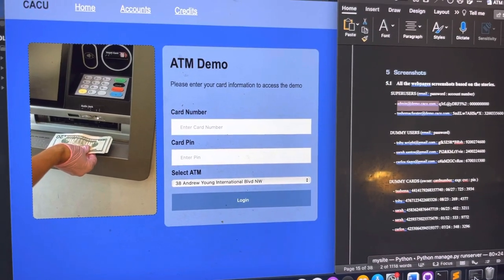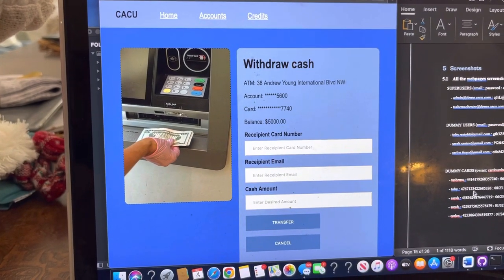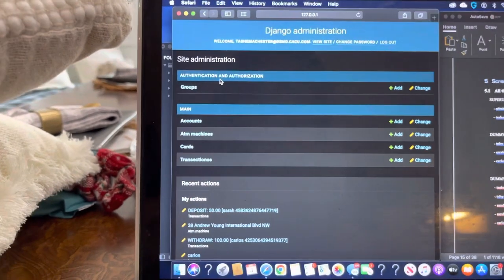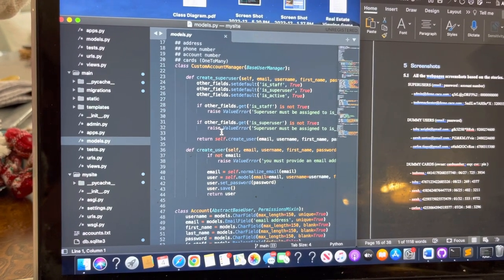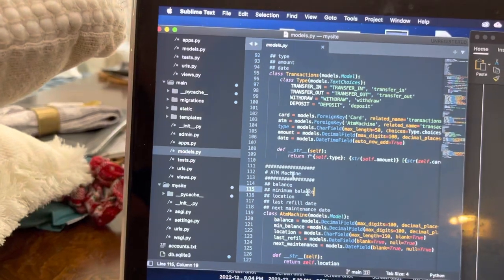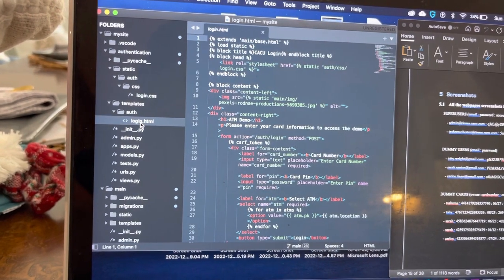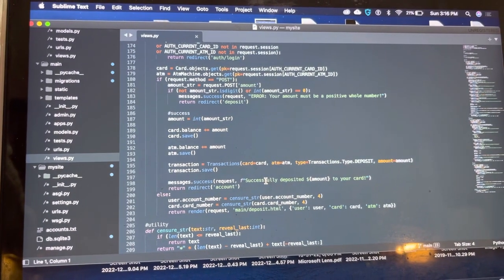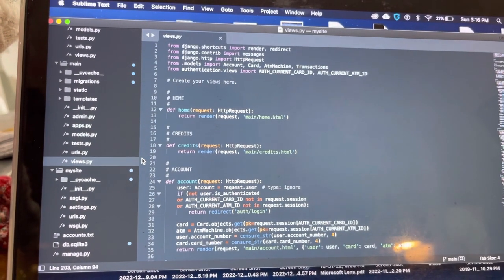Atm project demo